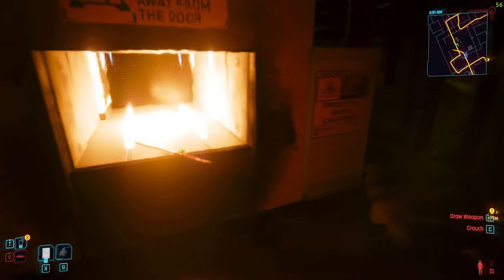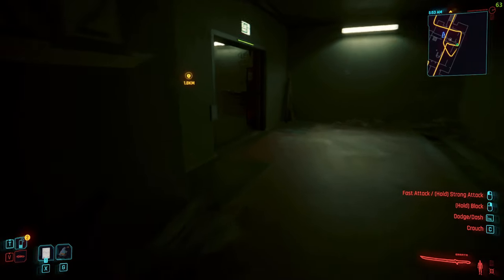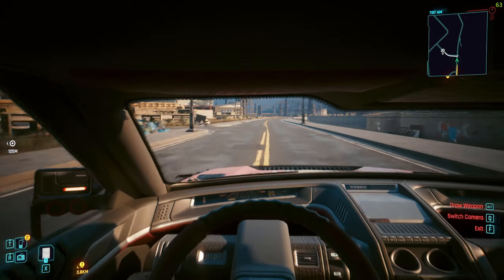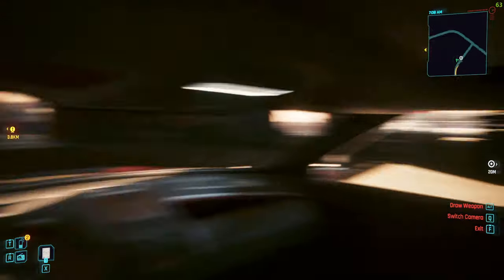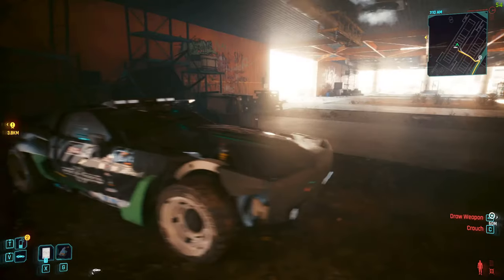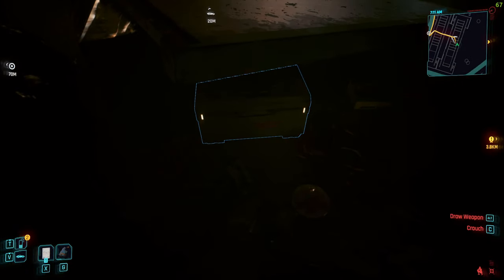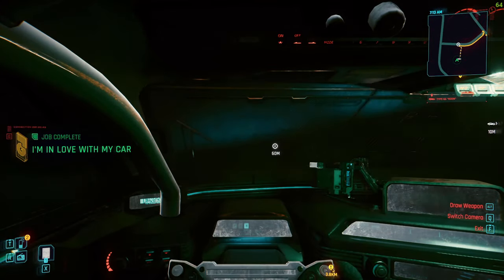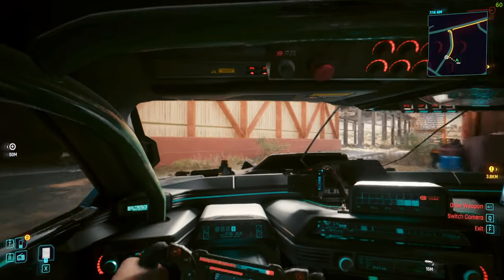Free Katana and Car | Cyberpunk 2077 2.0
Video covers how to find the Errata katana and the Type-66 Hoon car. Both are free items you can get in 2.0 by just exploring the area and they do not require to be collected during a quest.